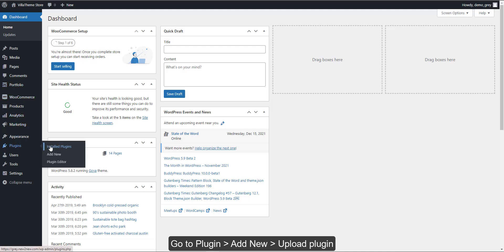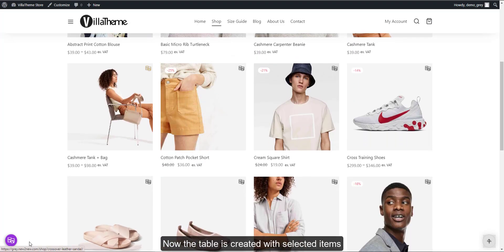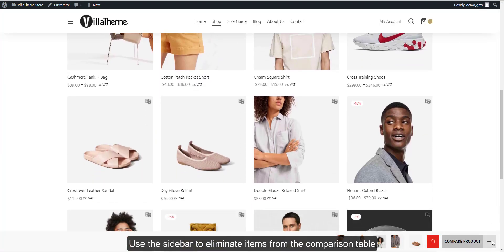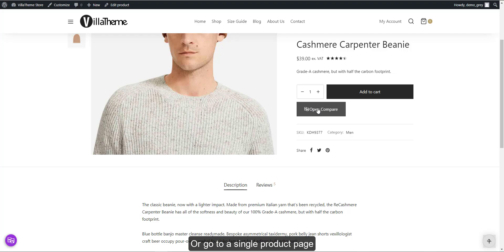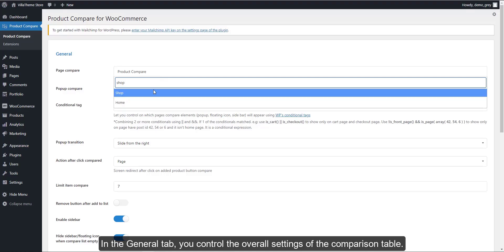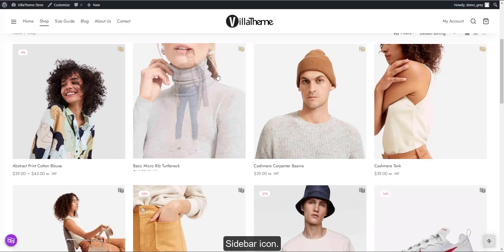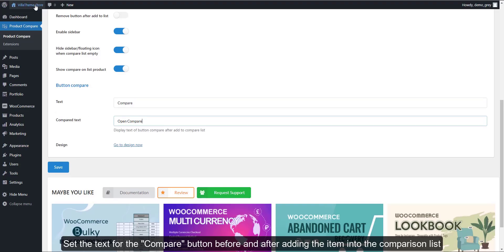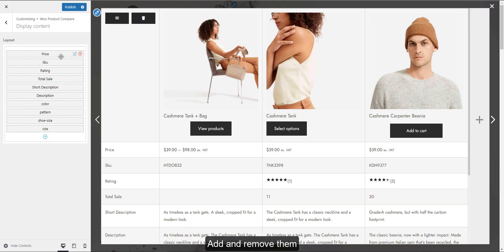How to install and use COMPE - WooCommerce Compare Products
Do you think your customers find it hard to find their ideal items among so many similar items on your WooCommerce store? Do they have to scroll down through the shop, then learn all the descriptions of the items they are considering? If yes, Compe – WooCommerce Compare Products is what you are looking for. Create a friendly environment and make it easier for your customer with so simple actions, to experience a good time in your store.

Compe – WooCommerce Compare Products is a useful plugin that helps you allow customers to compare products in the store based on many aspects, by creating their own comparison table, with the items they want to compare. With just a few simple actions, customers can find out which item meets their expectation of price, description, attribute (color, size,…) reviews, rating,… Which saves their time going through your store and learning each item to get what they need.

Other than letting customers compare products with each other to find what they need. You can make the display of the comparison table on the front end look real nice.

With Compe – WooCommerce Compare Products, your website will be more professional. Start gaining customers’ good impression with the convenience when they do not need to scroll down through the whole page, then catch their attention with the well-designed comparison table you created.

This video shows you how to install and use COMPE - WooCommerce Compare Products

00:05 Install and activate
00:30 How to use
02:50 General Settings
04:20 Customize the "Compare" button
04:45 Design